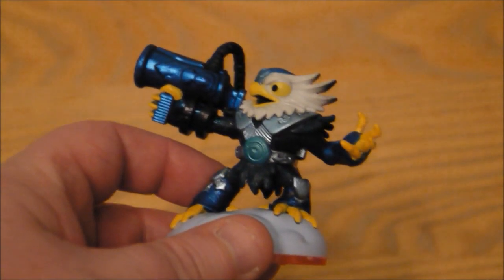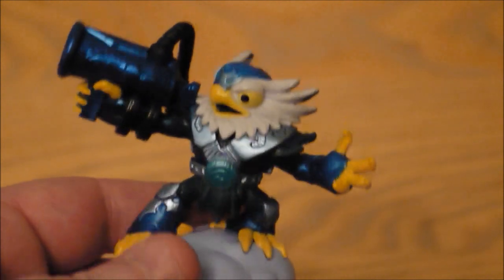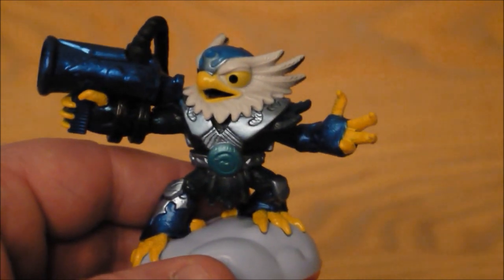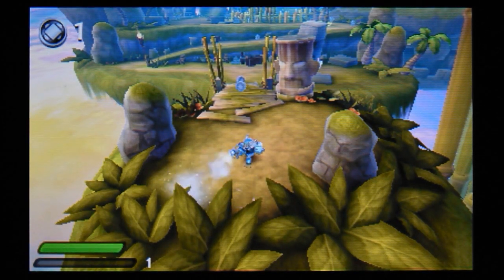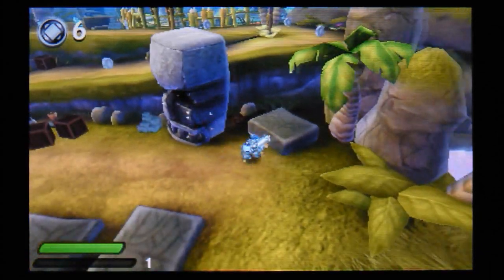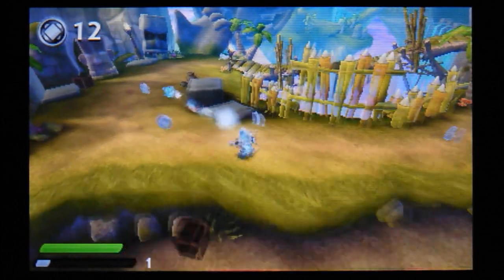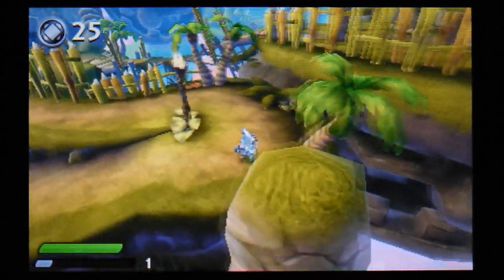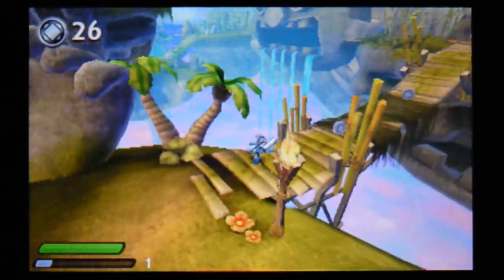Skylanders Giants - Jet-Vac Figure + Gameplay On Nintendo 3DS XL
Here is Jet-Vac Skylander who is available in the full starter packs of Skylanders Giants. I got him with the Wii version. Looks like this character should be a lot of fun when playing through the game.